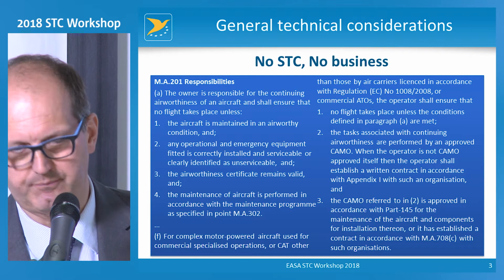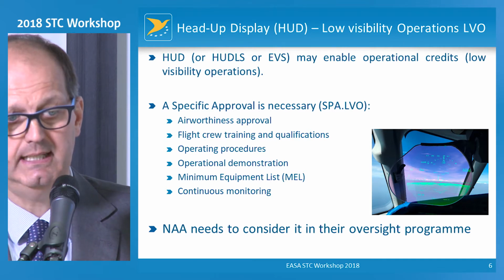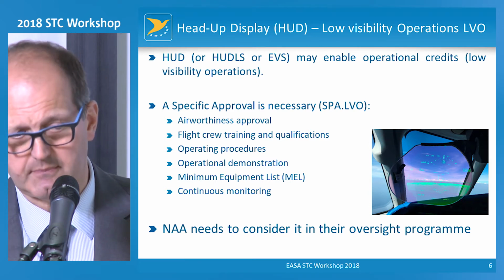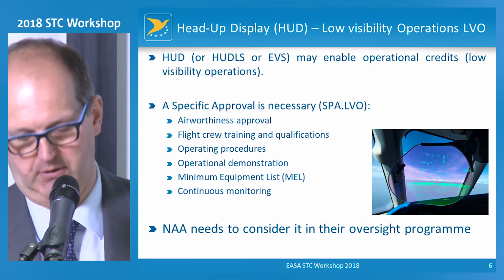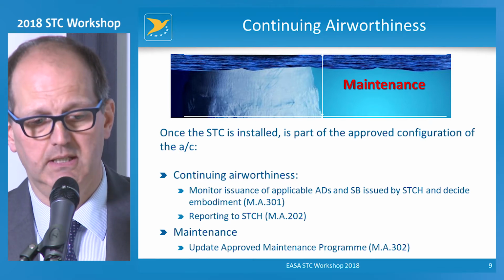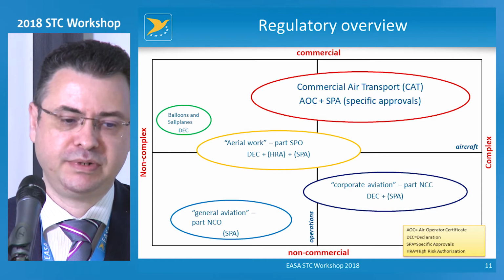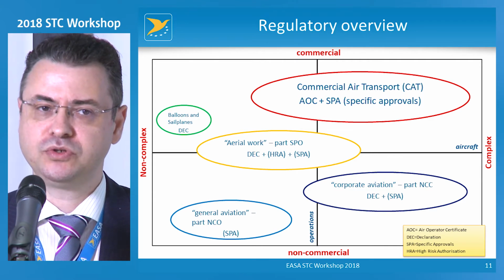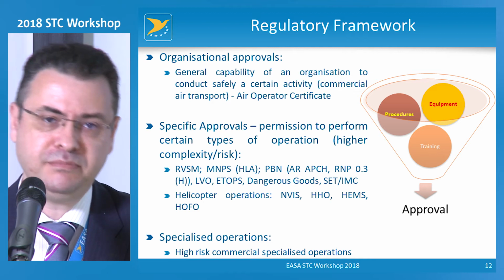Maintenance and Operational Considerations